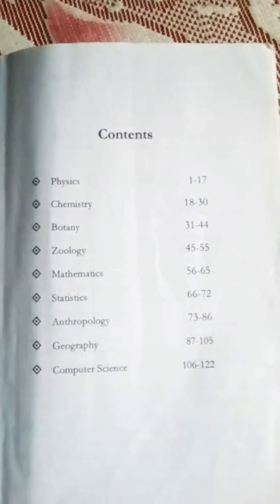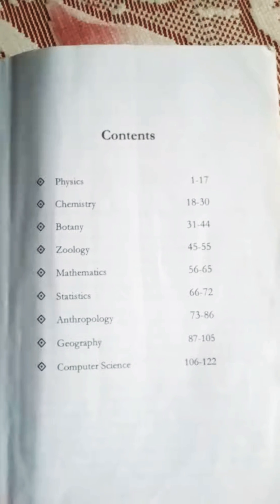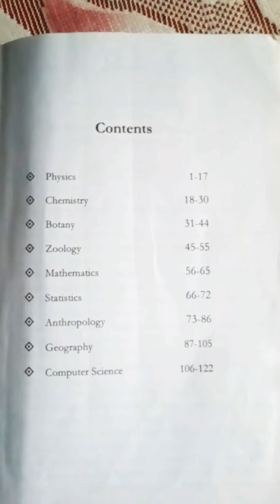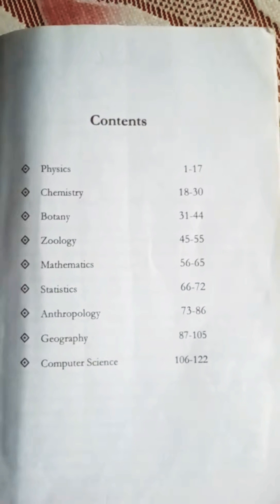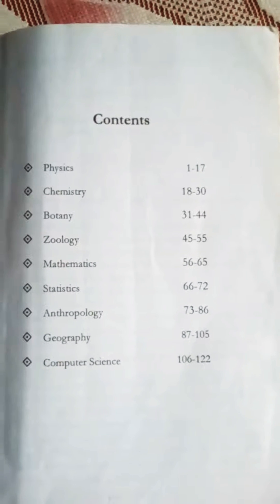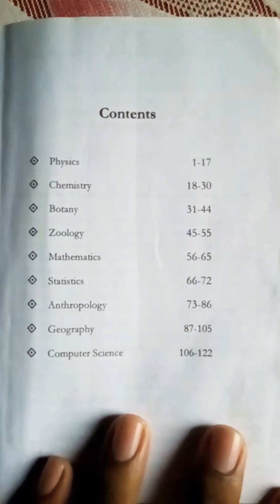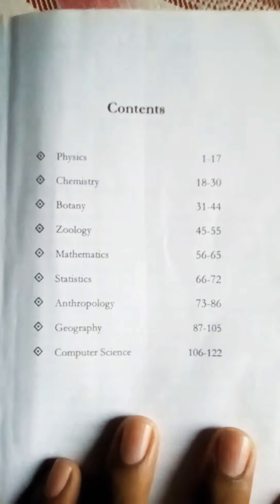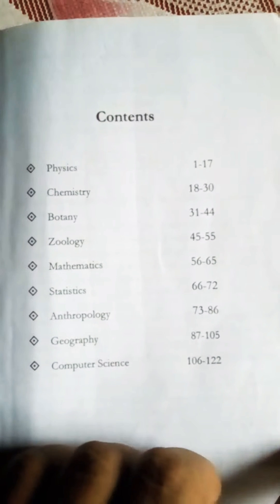Tdc 3rd sem syllabus Gu chemistry